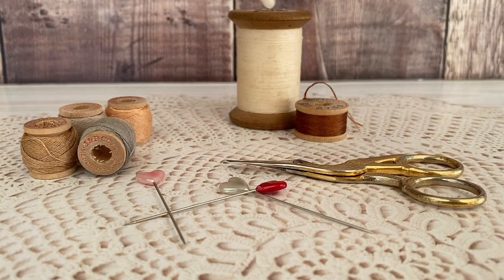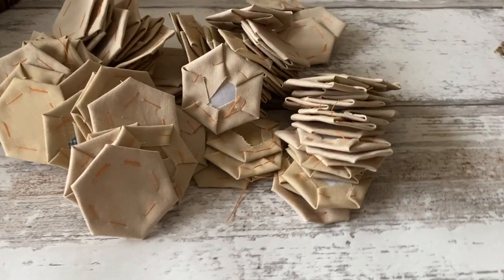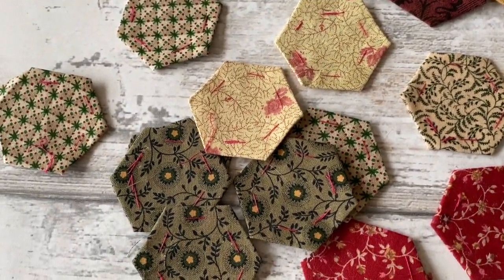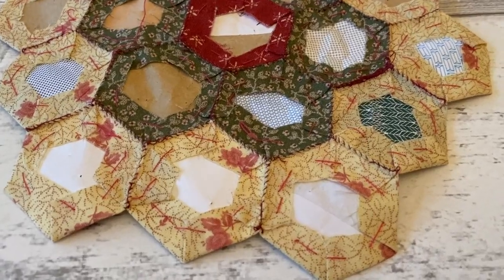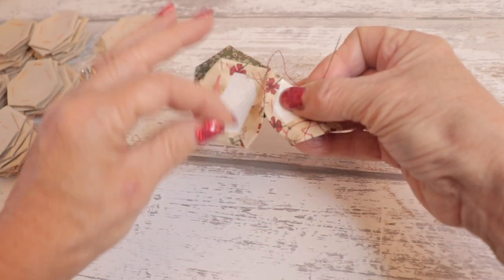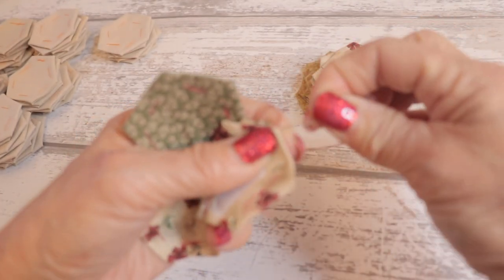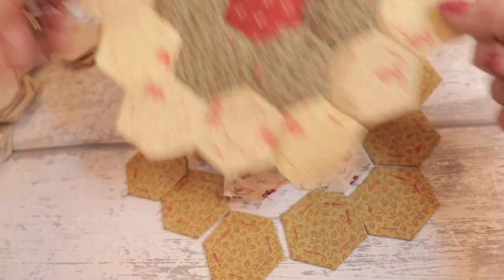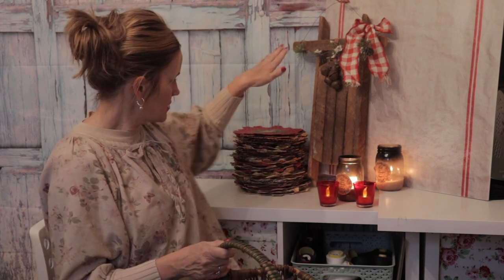Episode 2 Patchwork Quilt - Sewing Vlog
Episode 2 - Making My Patchwork Quilt - What Have I Got Done So Far?

In this sewing video, episode 2 I am sharing what I have managed to get stitched so far.  I am totally loving the easy hand sewing and how relaxing it is.  Let me show you what I have stitched so far!

Happy sewing